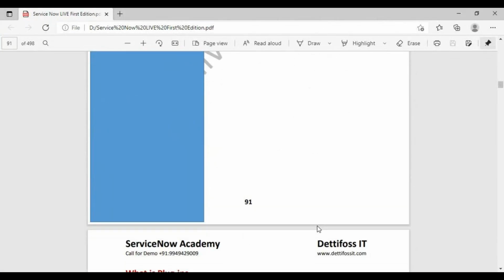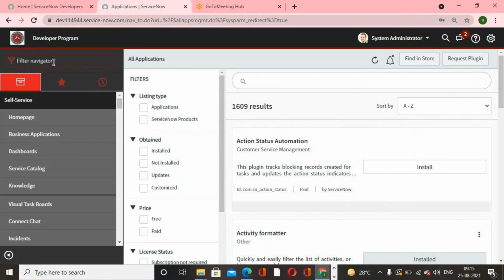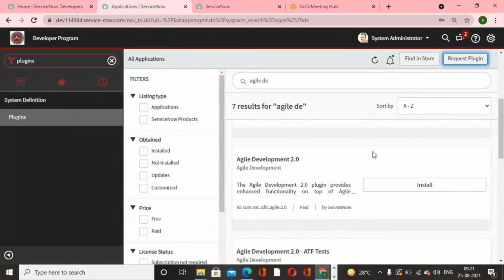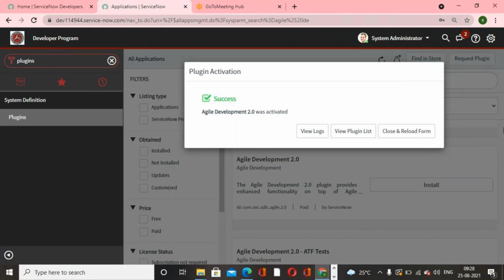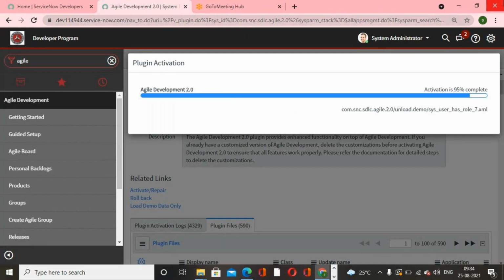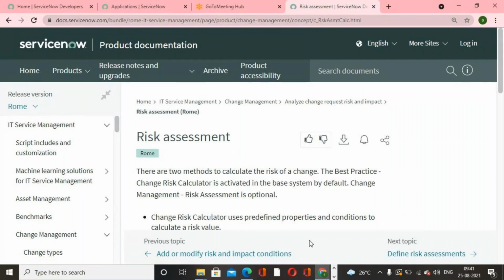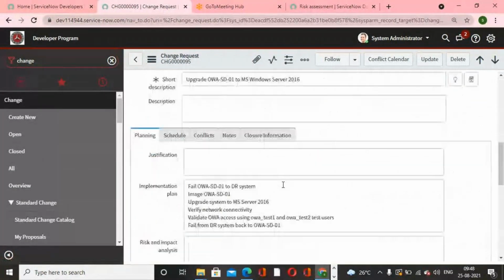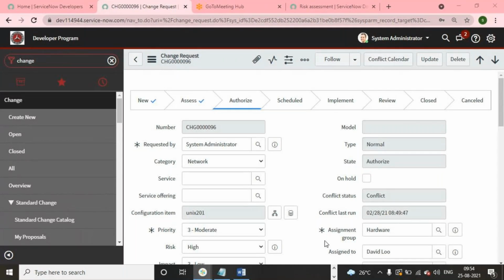ServiceNow Session 07 Plugins